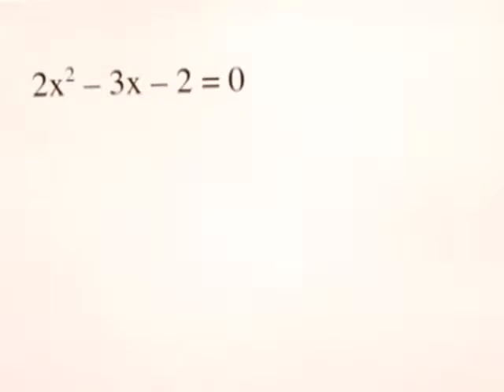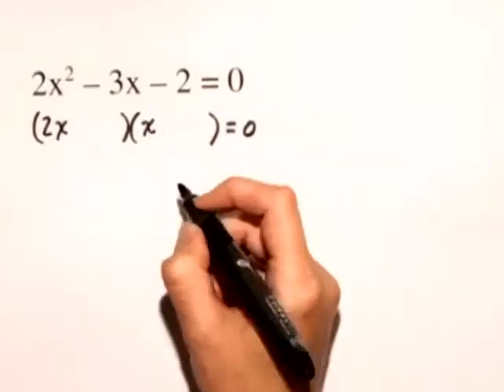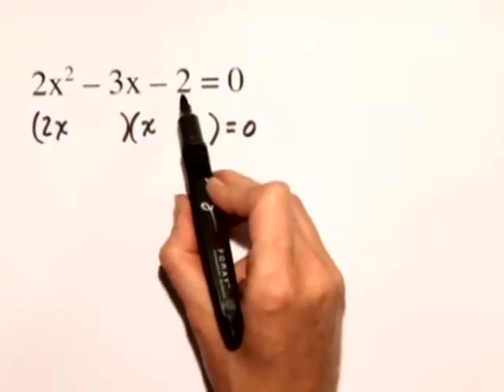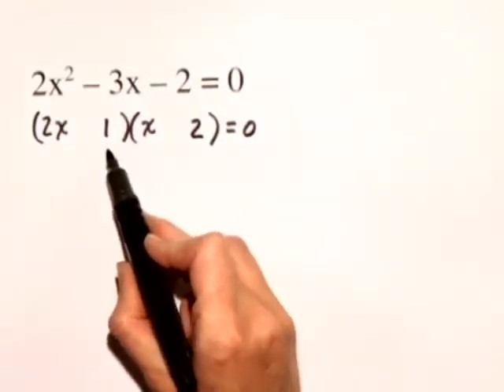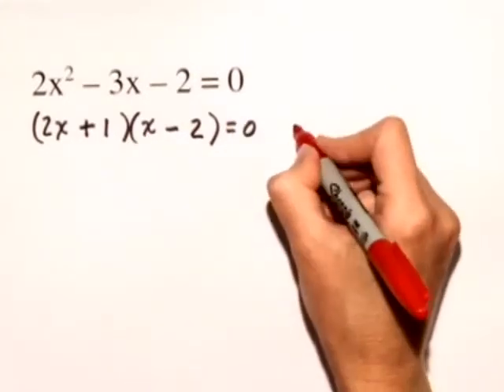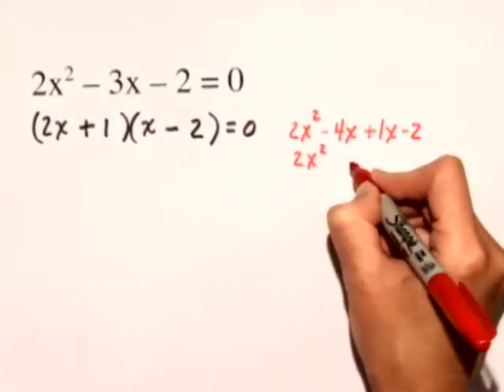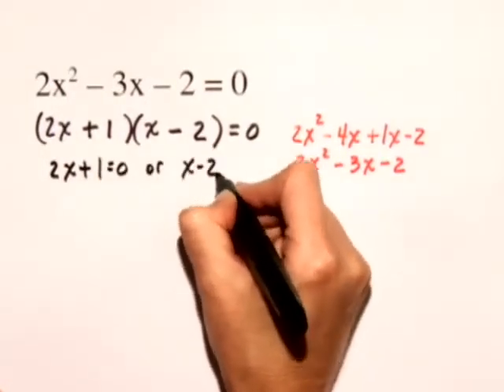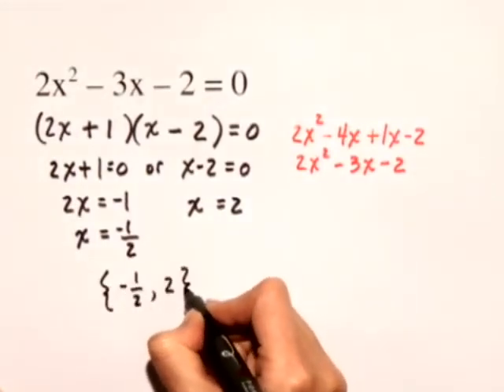Blitzer CA 6e ChapterTestPrepVideo CH1 #05